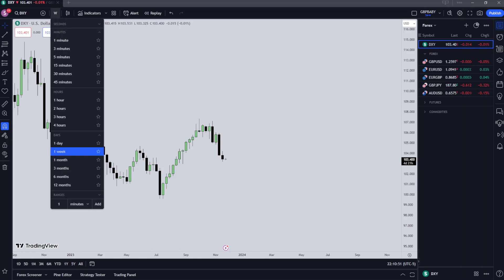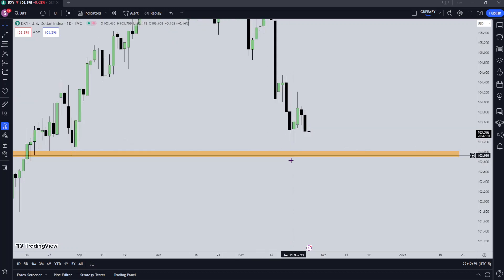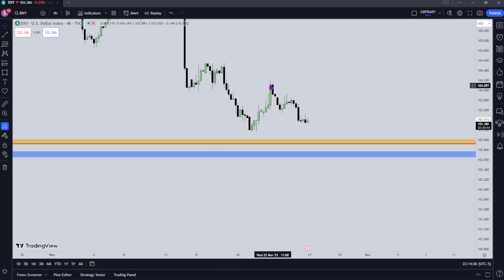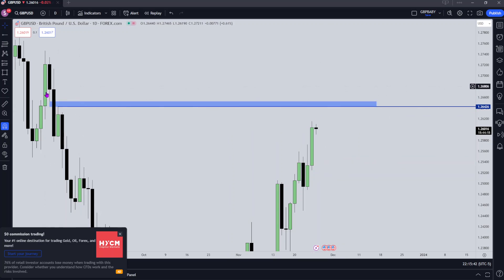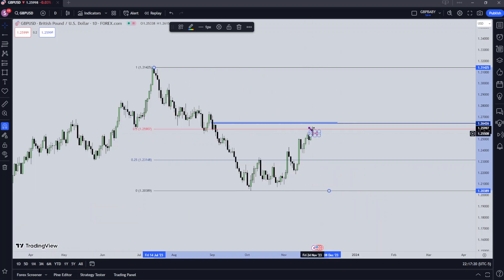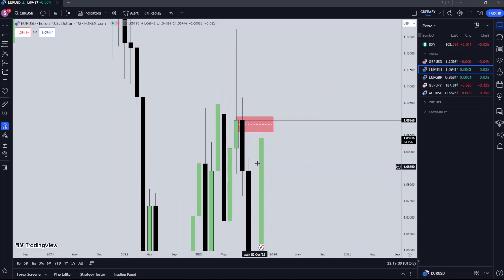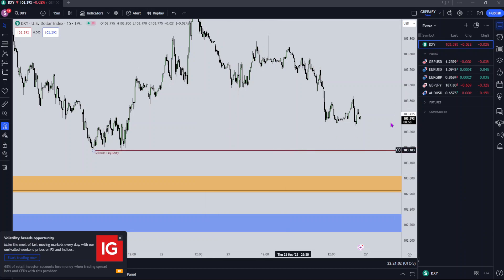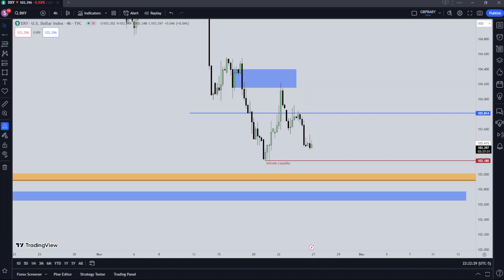Weekly Expectations | DXY, GBP, EUR | Sunday 19th November 2023 | Advanced ICT Concepts | FOREX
Catch you tomorrow. Peace!